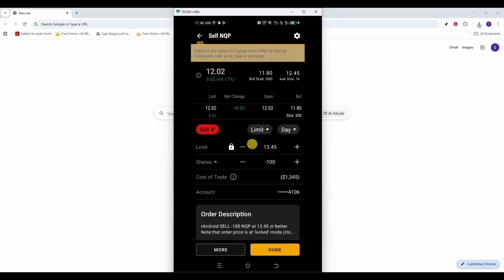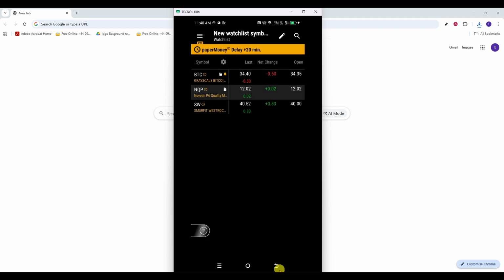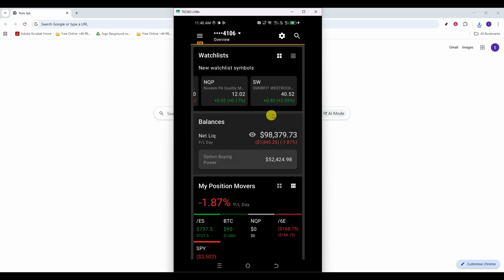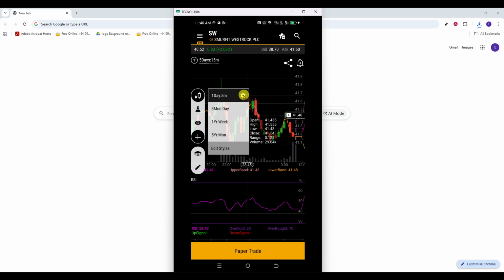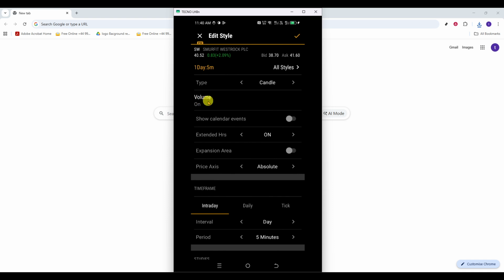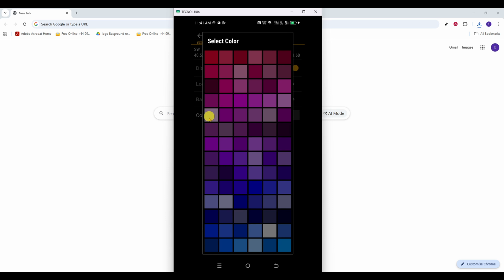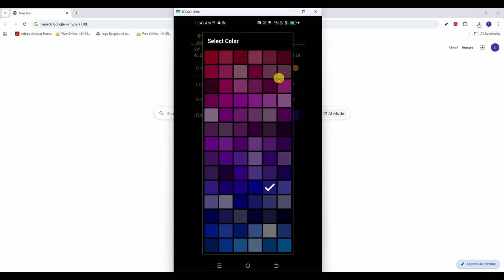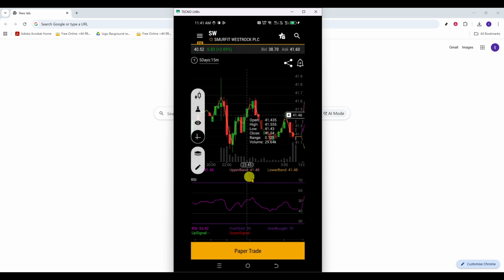How To Change Volume Color On ThinkorSwim Mobile App (2026) (Best Method)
In this video, you’ll learn how to change volume color on ThinkorSwim mobile app in a simple and easy way. Customizing your charts on ThinkorSwim mobile can help you better understand market movements, and adjusting the volume color is one of the key settings. I’ll show you step by step how to access chart settings, modify volume bar colors, and make your charts more clear and easier to read. This tutorial is perfect for beginners using the ThinkorSwim app who want better chart customization.